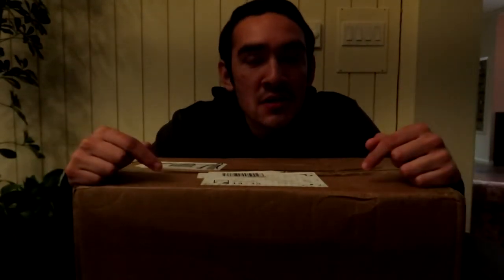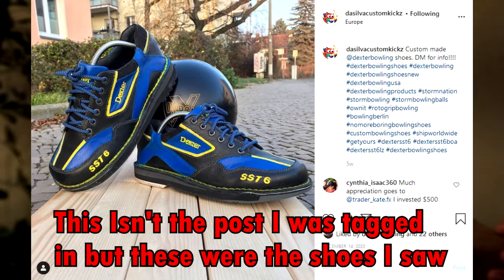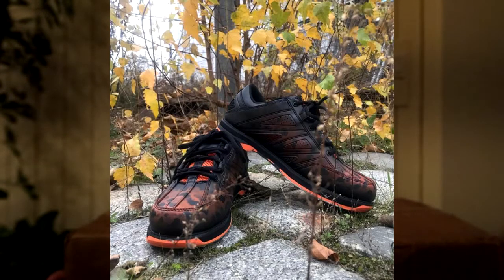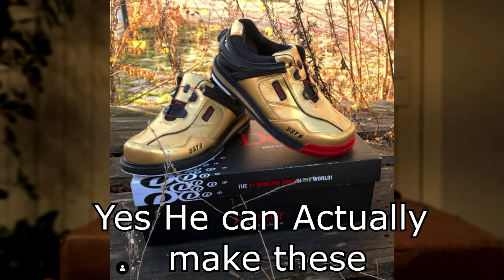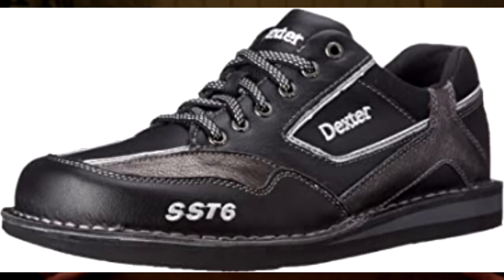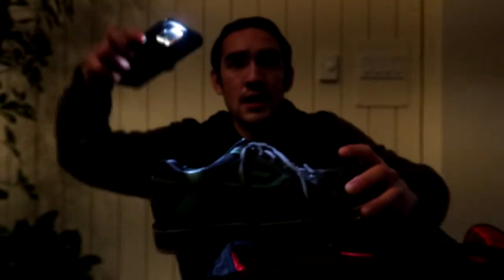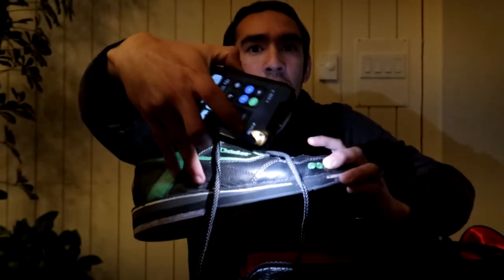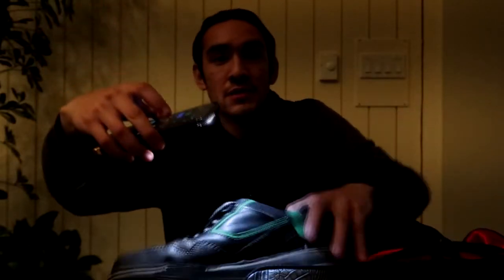My New Custom Bowling Shoes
Ebay Profile

Interested In Getting Your Own
Custom Shoes? Contact Ivan Herrera